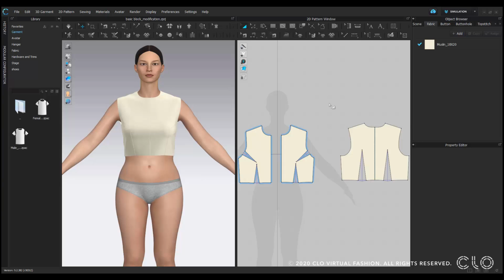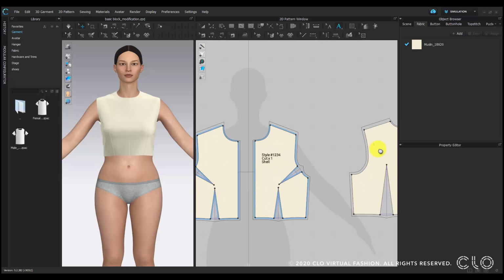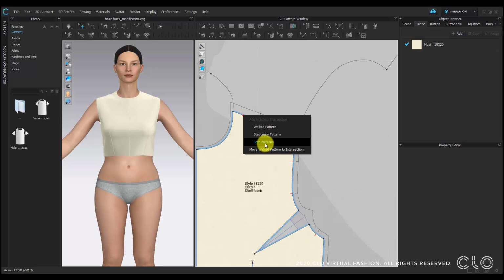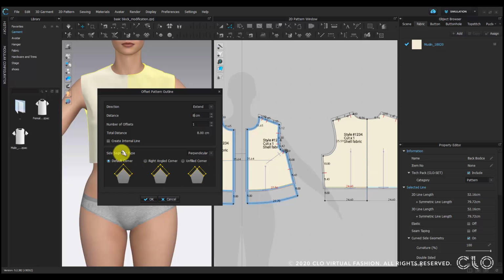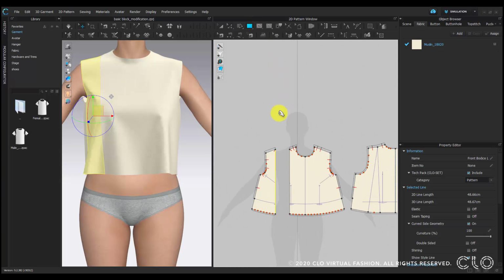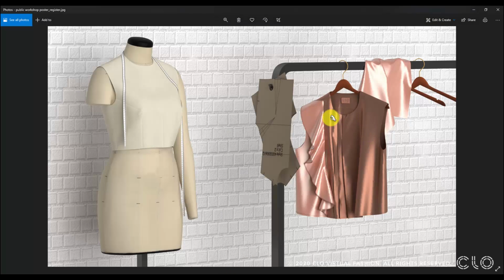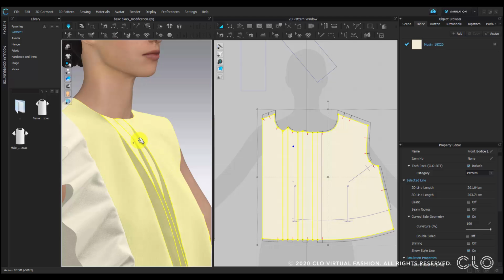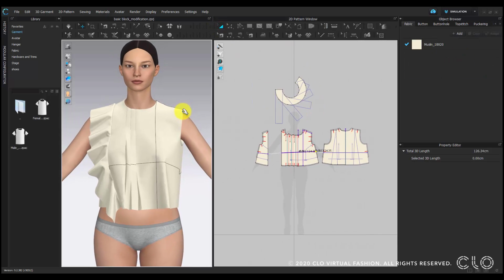CLO HK 2020 1st Online Public Workshop - Part 2 Pattern Modification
Thank you for all who joined the 1st HK online public workshop. In this video, you will have a refreshment on how to modify the basic block to a woman blouse.